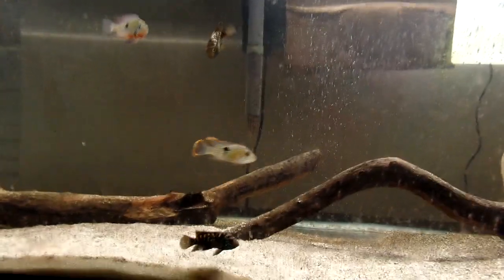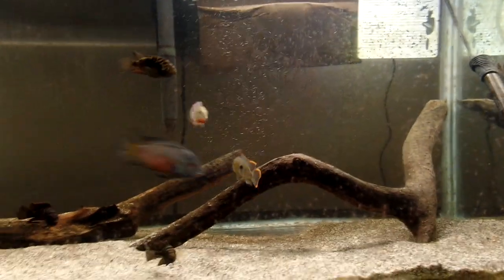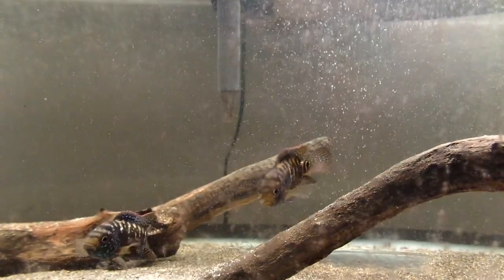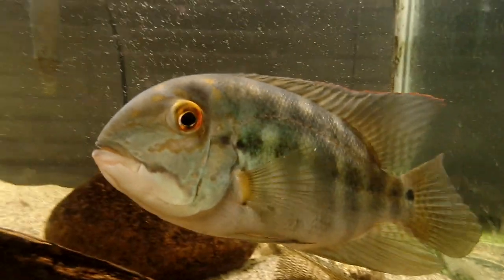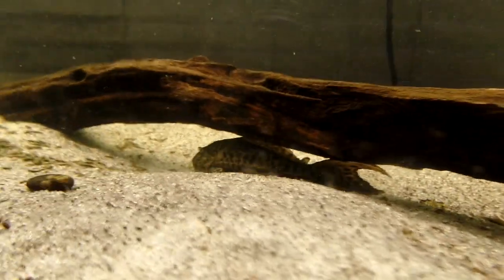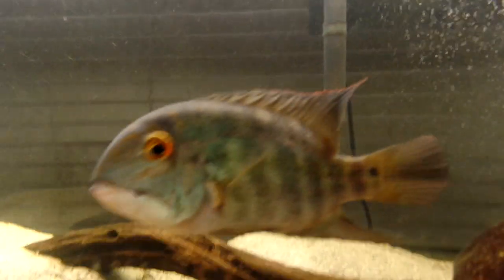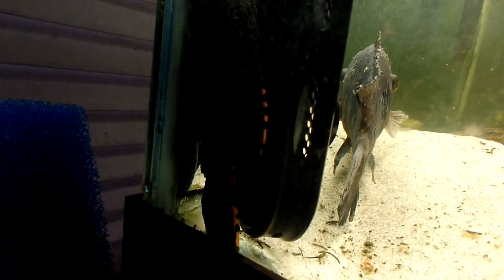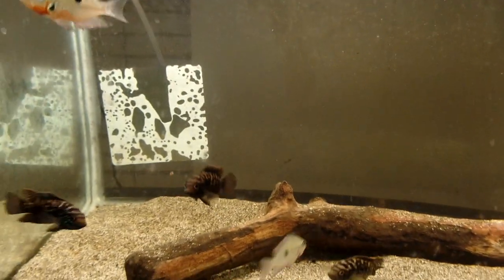BEST 300g DIY PLYWOOD AQUARIUM BUILD - GROWOUTS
Update on the new fish pickups and look at the growouts for new tank.